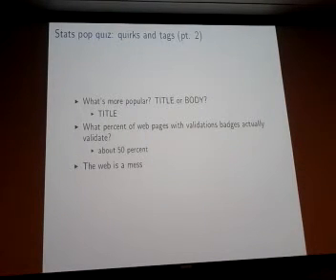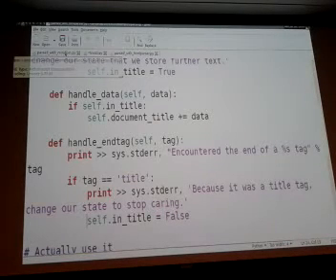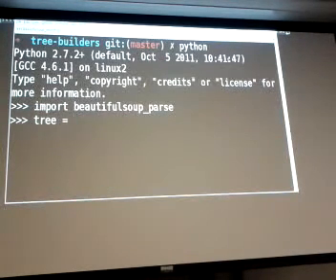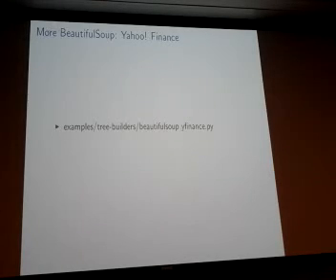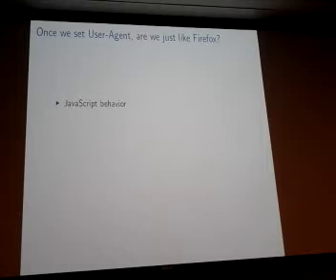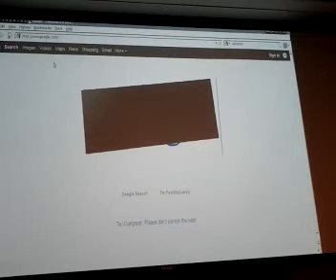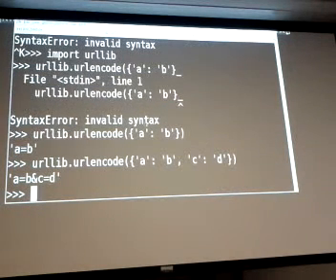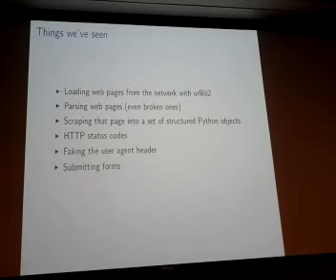Boston Python Meetup - Web Scraping with Asheesh Laroia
Boston Python User Group Meetup - Web Scraping Tutorial by Asheesh Laroia , January 18, 2012 7:00 PM

Web scraping: Reliably and efficiently pulling data from pages that don't expect it
Exciting information is trapped in web pages and behind HTML forms. In this lecture, you'll learn the basics of how to parse those pages and when to apply advanced techniques that make scraping faster and more stable. We'll cover parallel downloading with Twisted, gevent, and others; analyzing sites behind SSL; driving JavaScript-y sites with Selenium; and evading common anti-scraping techniques.